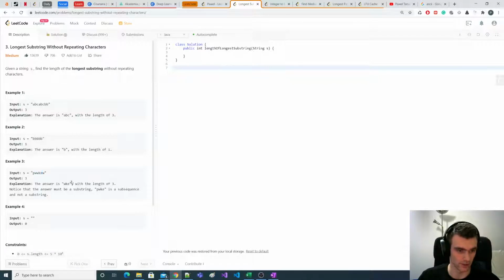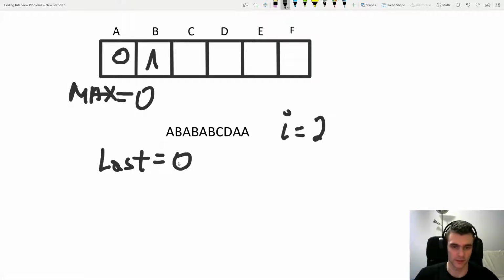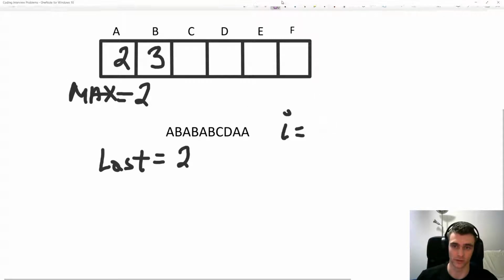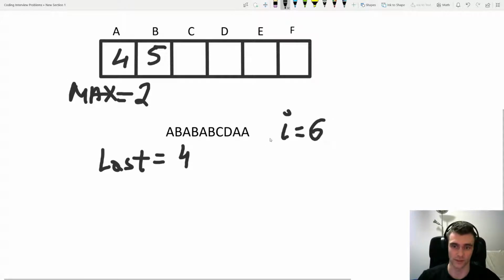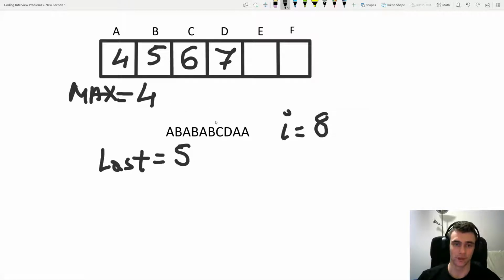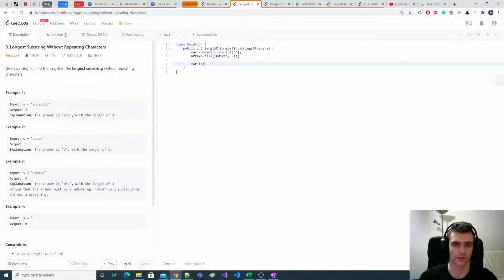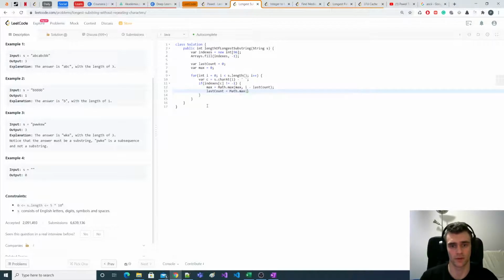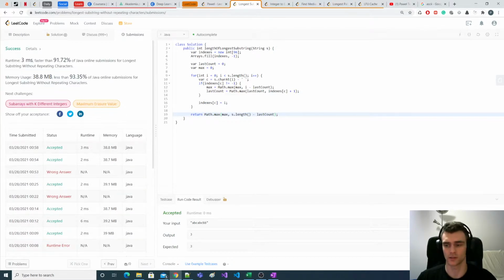Coding Interview Problems: LeetCode Longest Substring Without Repeating Characters